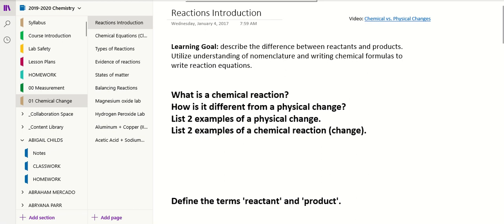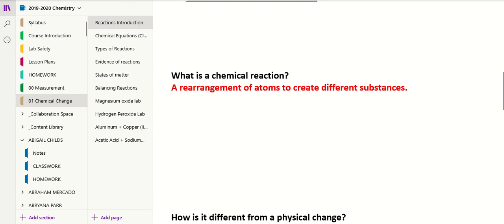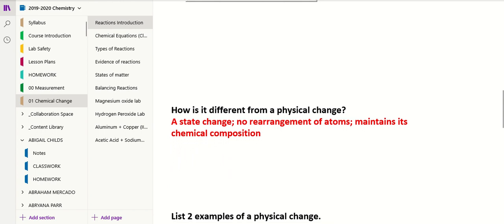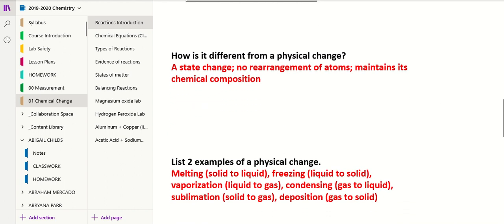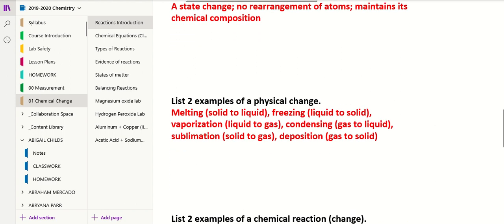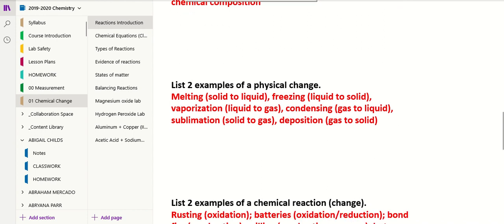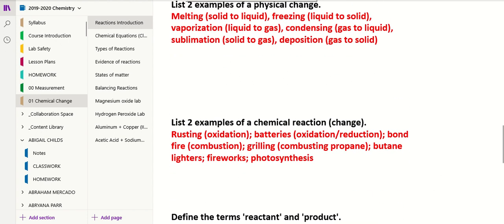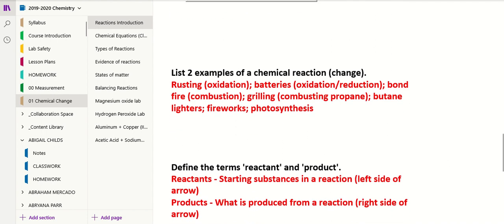Defining Chemical Change